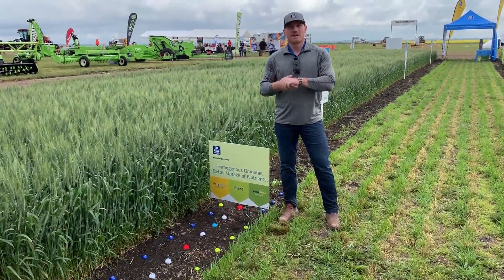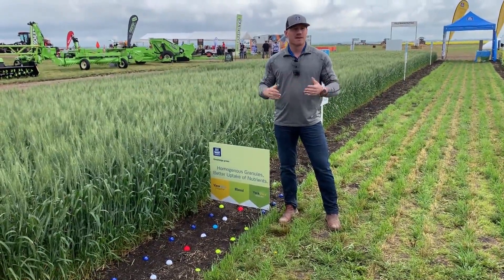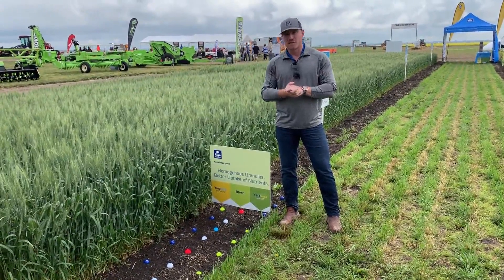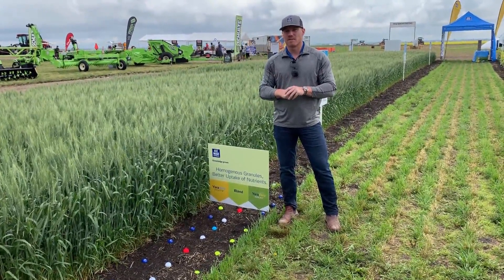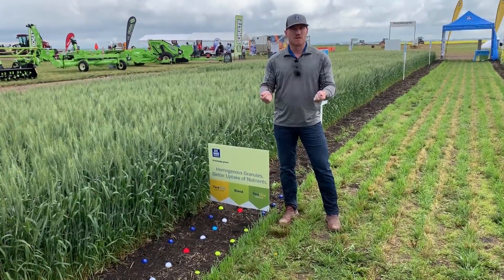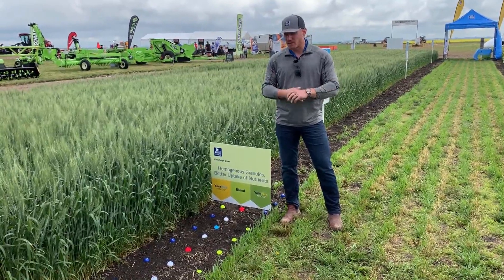More feeding sites with YaraVita PROCOTE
Sales Agronomist Shane Thomas talks about how supplying crops with even distribution of micronutrients generates more feeding sites, therefore better results.